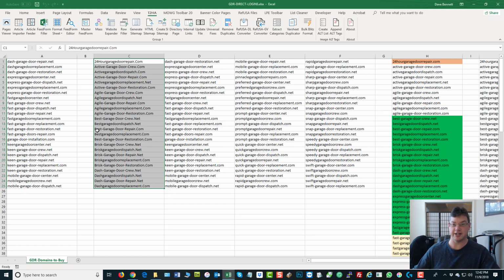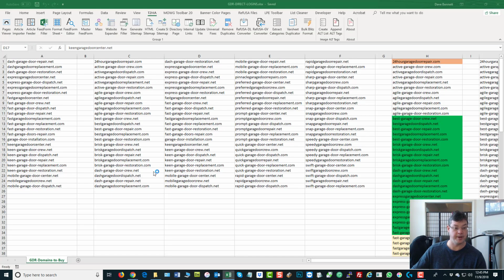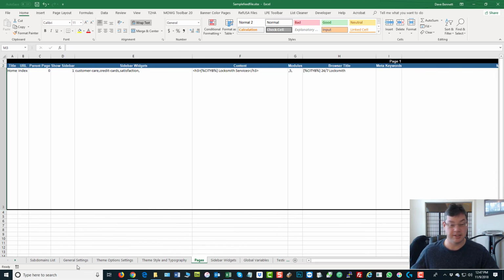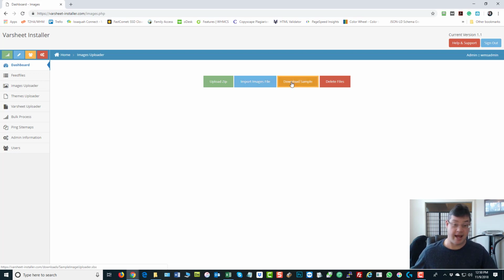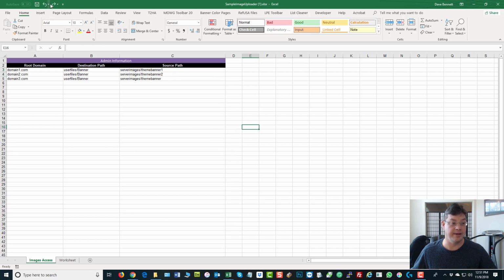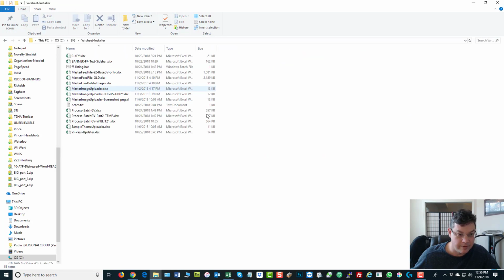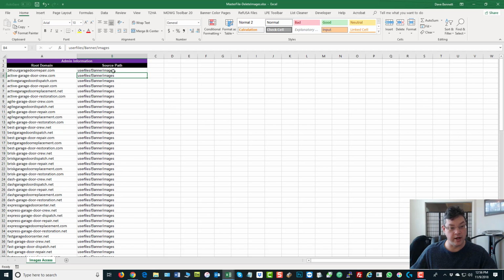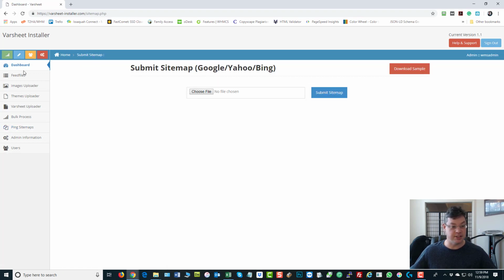Varsheet-Installer (VI) Overview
Get to know the Varsheet-Installer.com System